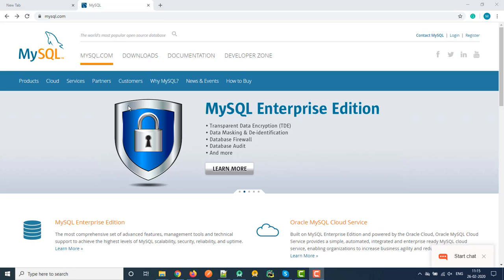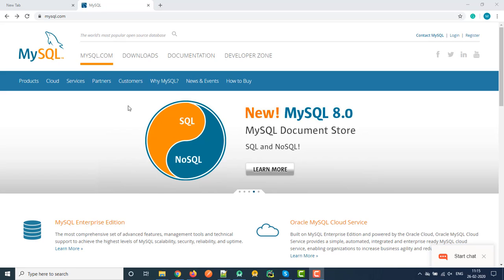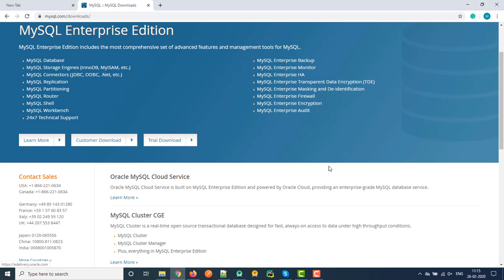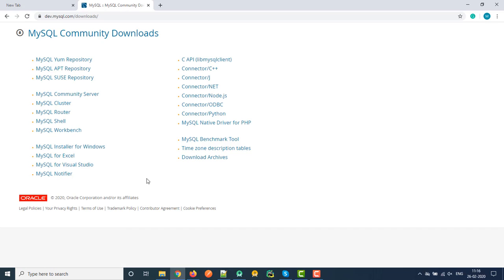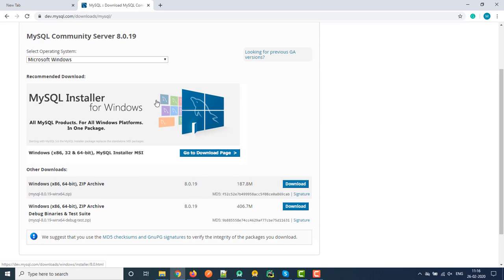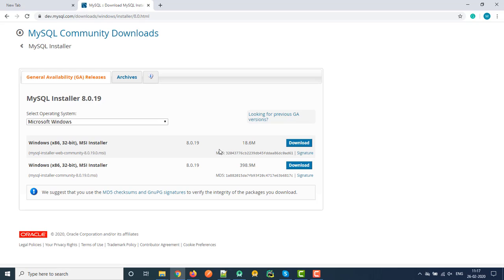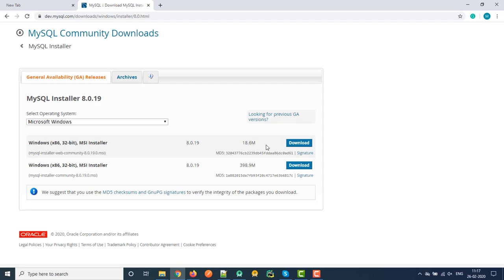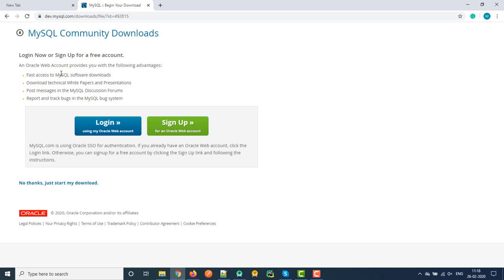#2.5. Download MySQL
This video explains how to install MySQL on windows system. you can check other videos to learn MySQL and python.